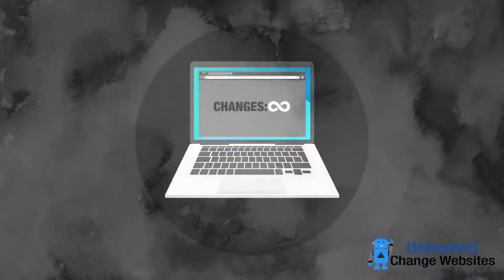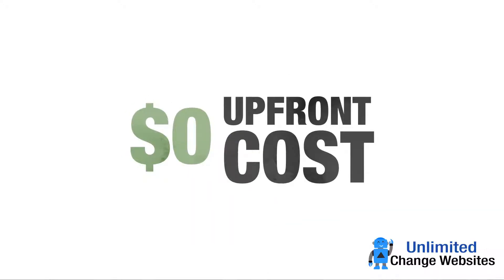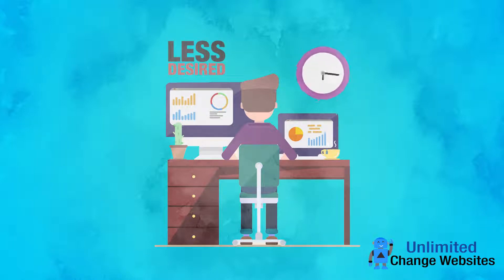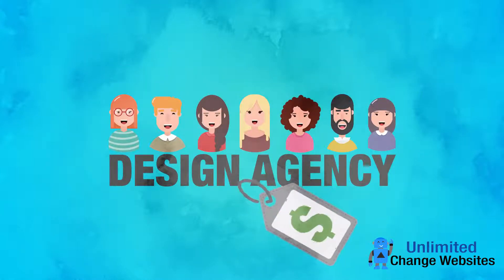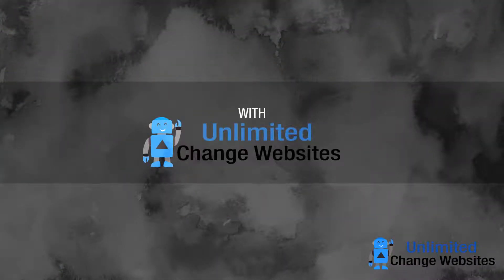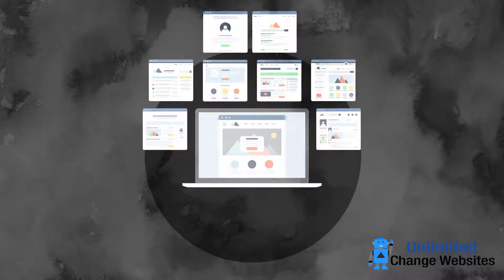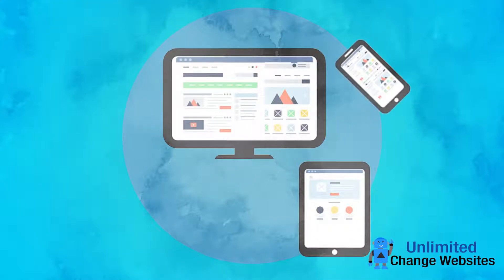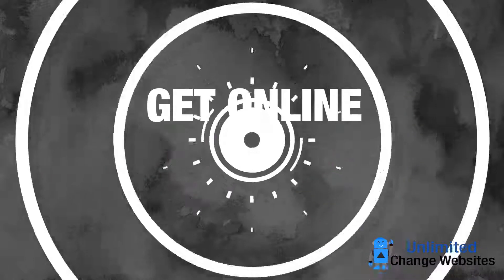Unlimited Change Website